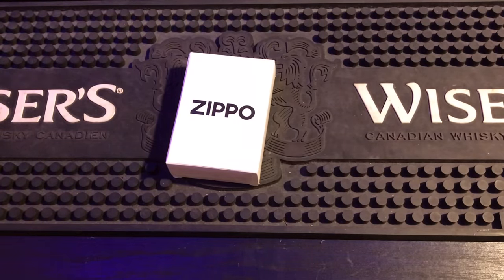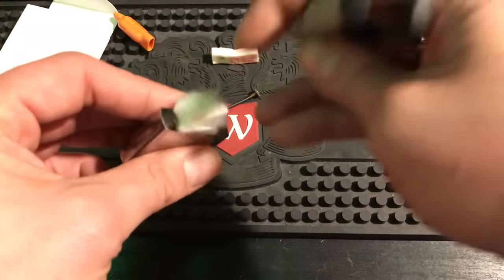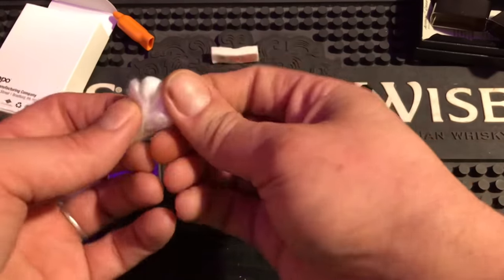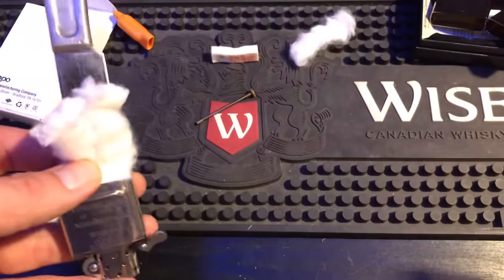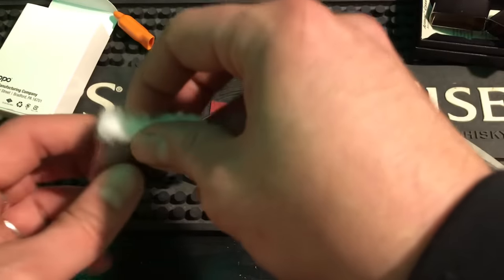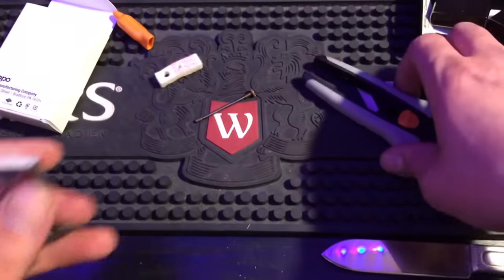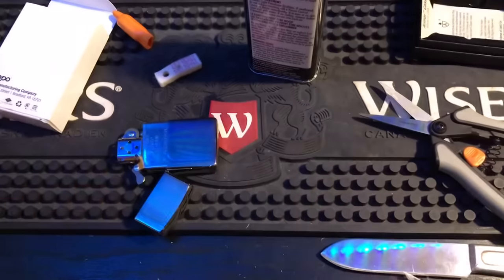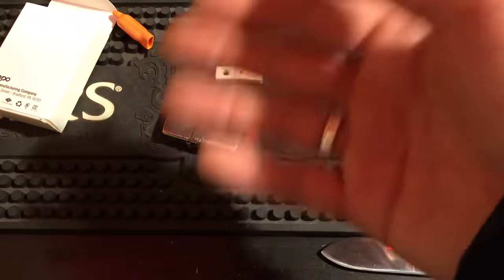Why Does My Zippo Fluid Run Out ? Here’s How To Make Zippo Fluid Last Longer Zippo Tricks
Zippo Tricks To Make fluid last longer. Get longer life out of your zippo with out filling it up every 2 days.